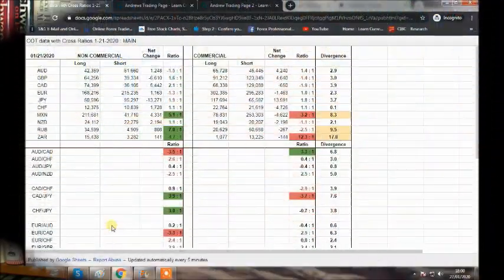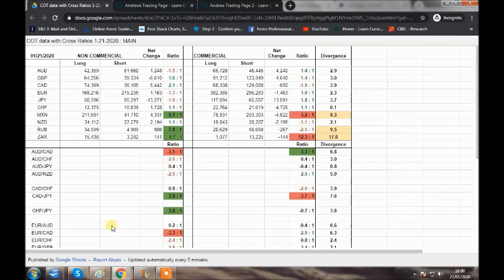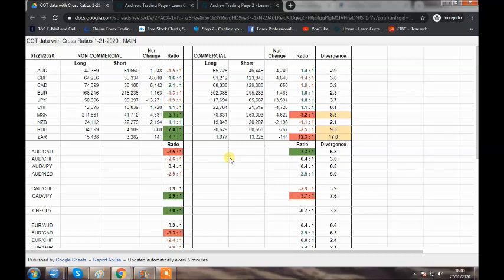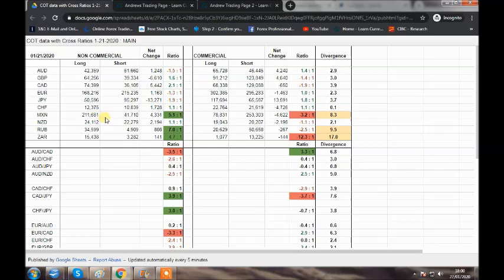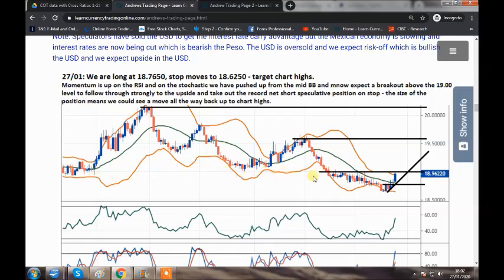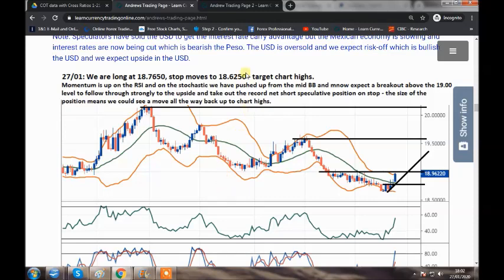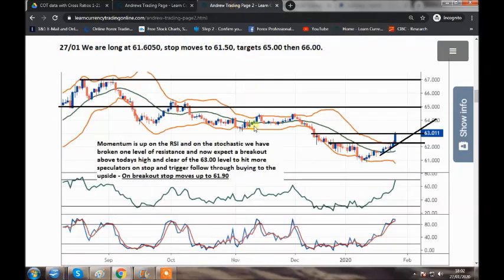Forex Simple Breakout Strategy Best Indicator the COT - Trading With Smart Money